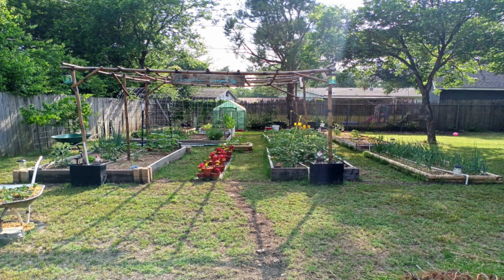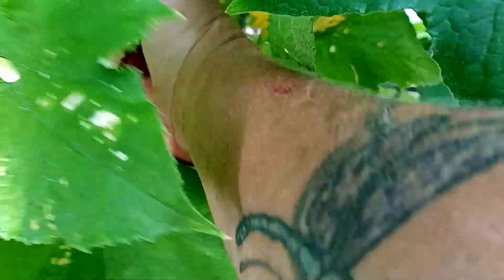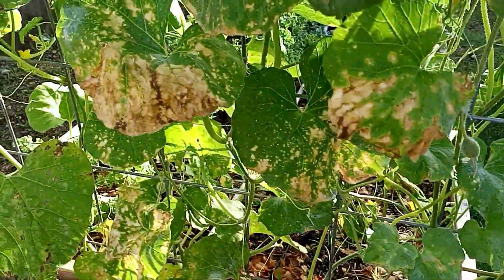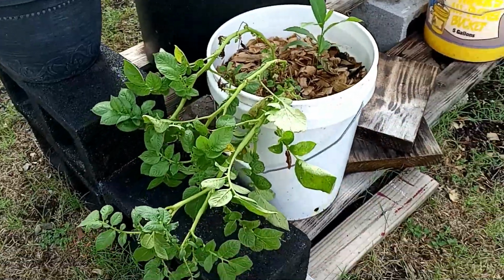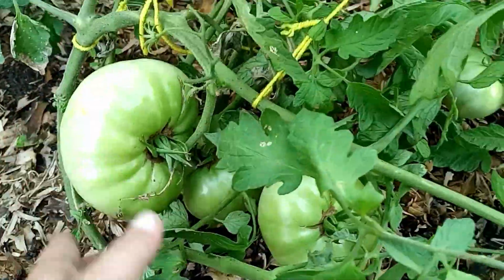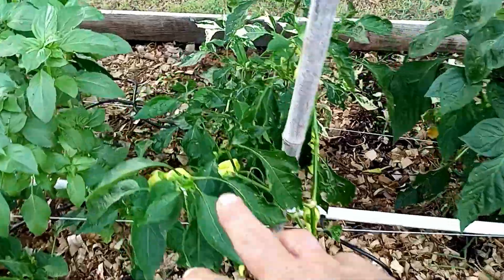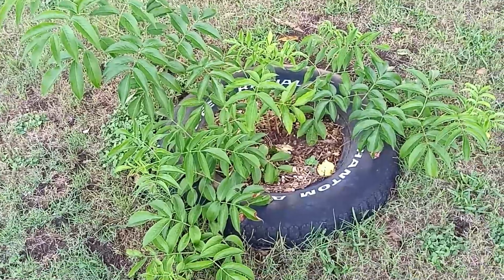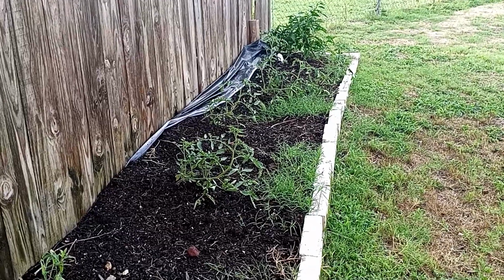June Garden Update 2020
Hello and Thank you so much for stopping by.   My how the garden has grown in just 4 weeks. Come along with me and see its progress.

Email any inquiries or questions to

Edited with Filmora9
Music Cross_The_Road